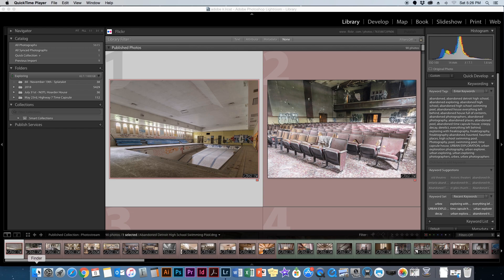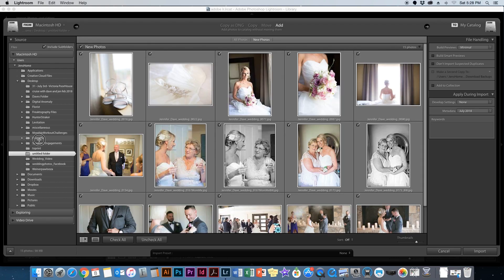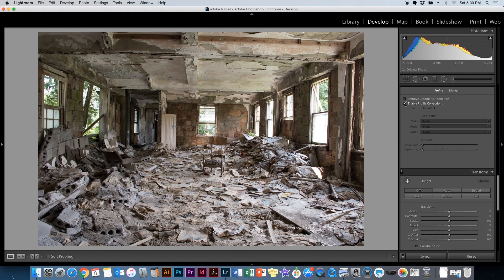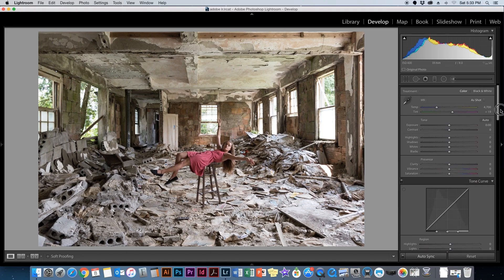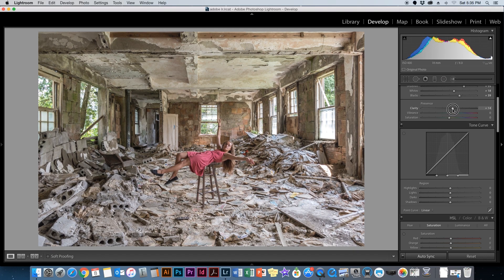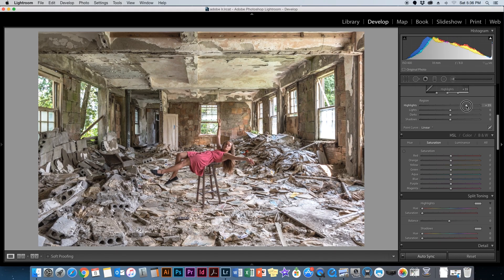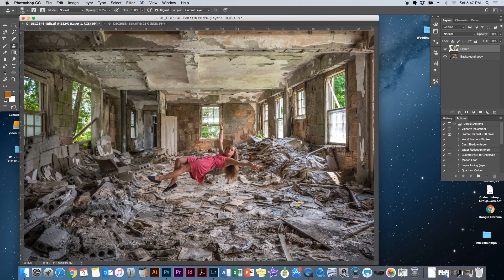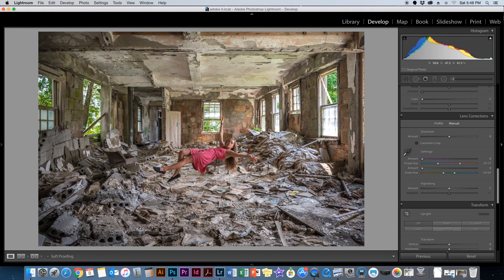Levitation Photography Tutorial - How To Video on Levitation Photography Photoshop and Lightroom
How to do levitation photography with adobe photoshop and adobe lightroom.

This tutorial will walk you through the best methods to make a surreal levitation portrait; only a pinch of magic required.

Think of levitation as one of many elements of your photo. There are still a lot of other things to think about other than just the levitation part: your subject’s pose, the setting, the light, makeup, clothing, props, and all the other technical elements of the shot. Think about what unique ideas you can bring to your levitation photography project.

Levitation images are magical! They draw the viewer in and make them think about what’s not quite right. If you search the internet for levitation photography, you will find amazing examples. However, levitation photography hasn’t become wildly popular yet. I assume it’s because levitation photography looks really difficult. I think most people would be surprised to learn that in its most basic form, it’s just compositing two or more images in editing software.